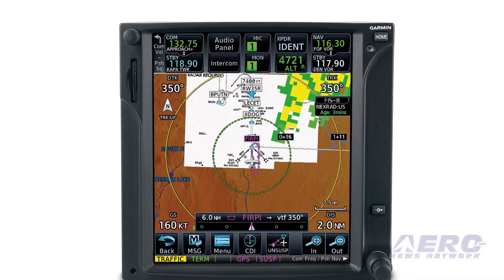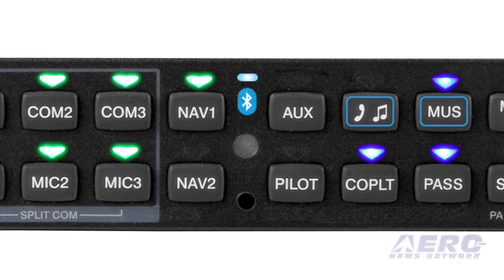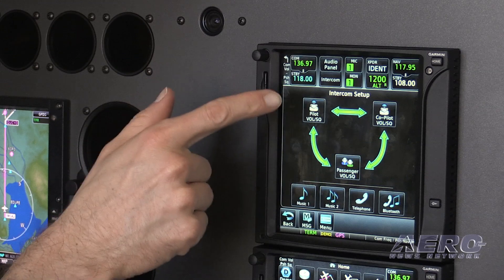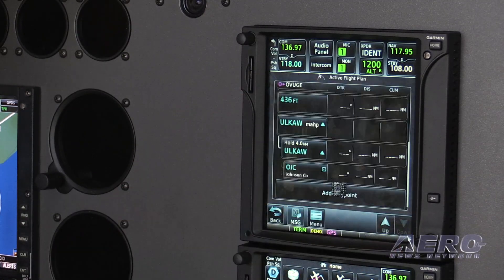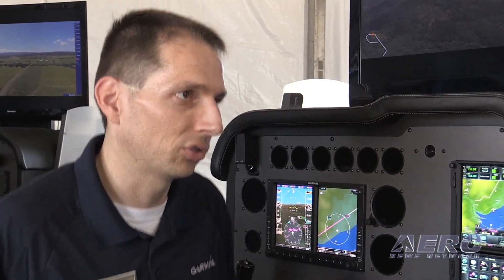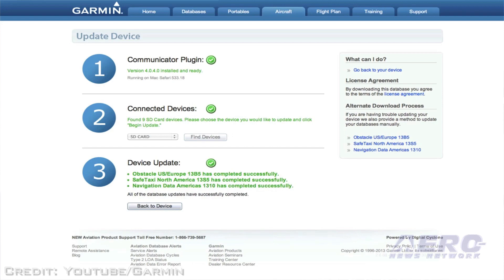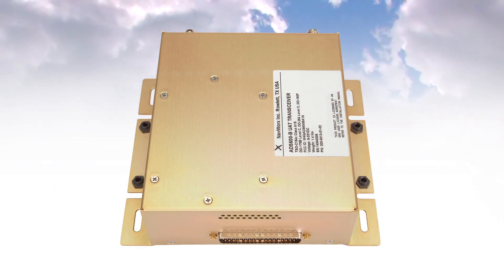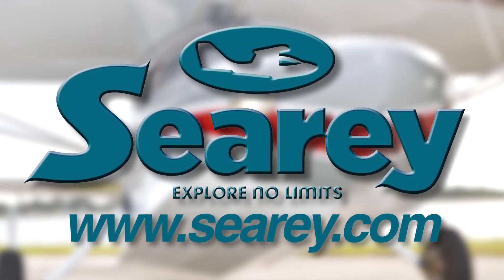Aero-TV: Garmin GTN Updates - The 6th Round of Software Upgrades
New Products and Features From Garmin...

ANN news editor, Tom Patton, covered reports from Garmin about changes and upgrades to their GTN products in a press briefing, and he decided to get more details. So, he stopped by the Garmin display to speak with Garmin's Jim Alpiser, who is their Director of Aviation Aftermarket Sales, to get a personal interview about what's going on.

Alpiser said this is actually the sixth upgrade to Garmin's GTN 650 and 750 products. The list of updates and changes is long and, as Alpiser explains them, the video provides a detailed picture of what is actually happening. However, a feature he highlighted included what Garmin refers to as animated NEXRAD radar displays. This allows the pilot to save past displays which allows an animation to be run showing the movement and intensity of the radar return.

Alpiser also introduced Tom to their new audio panel referred to as the, GMA 350c. He said the C stands for connected, which means it includes a Bluetooth interface. This provides telephone access and connectivity with their Garmin Pilot app. He also talks about the new GMA 35 which interfaces with Garmin's GTN 750 product. As he explains the system, it proves that a video is worth 1000 words.

The discussion and demonstration moves on into features that would be of interest to instrument pilots, but the best news you'll probably hear in this video is that the upgrade will be available at no cost to operators who already have a Garmin 650 or 750 system installed.